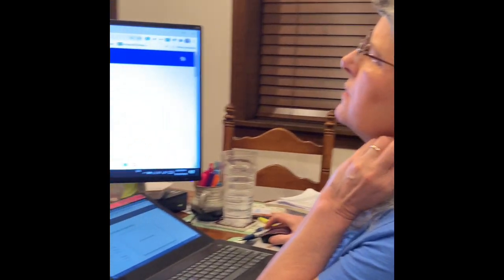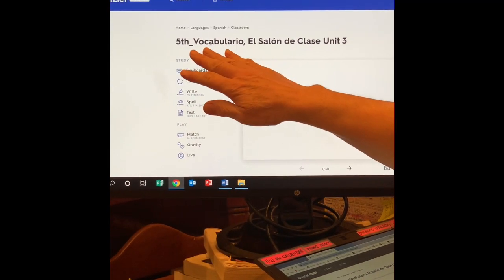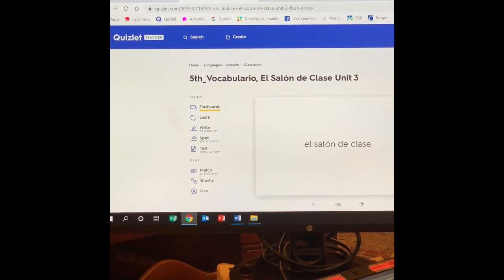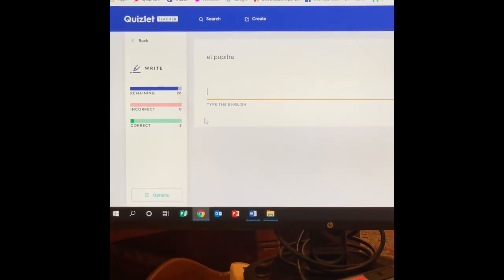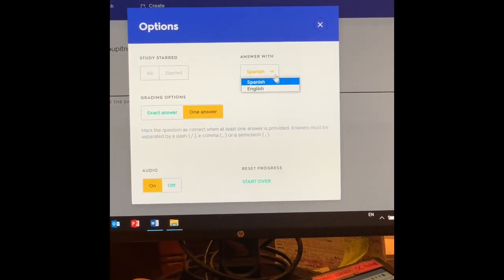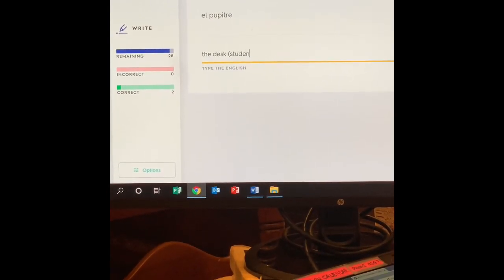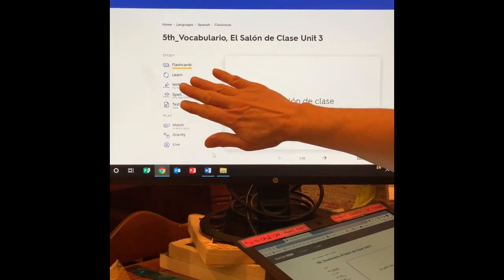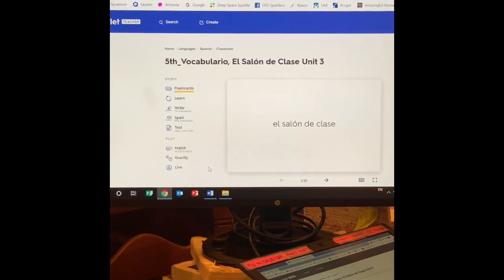Sept 16 6A & 6B Spanish Class